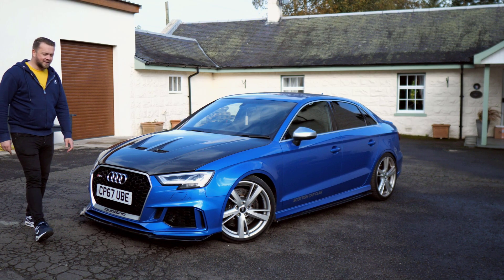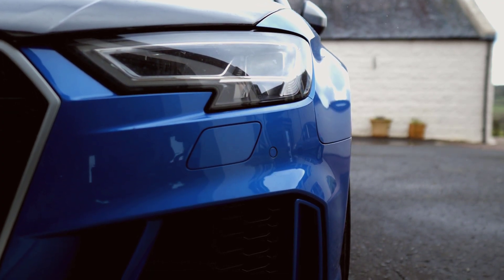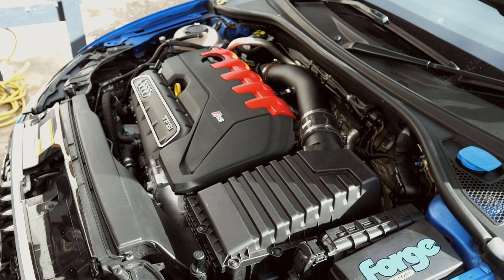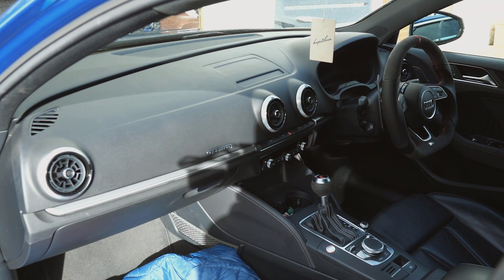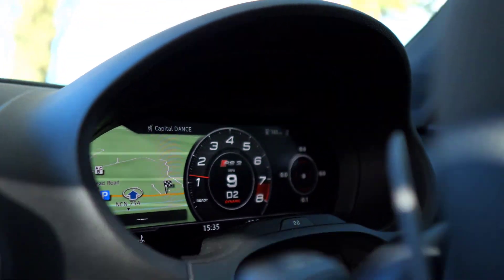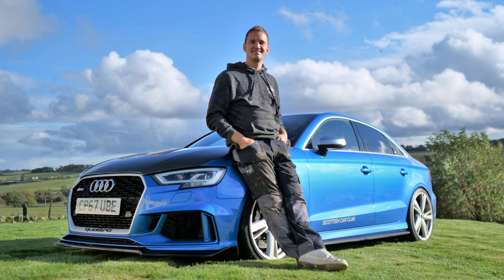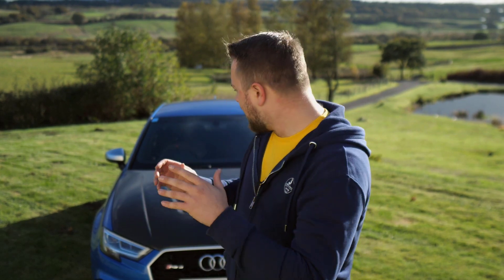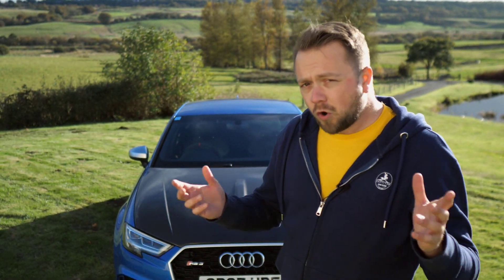Why You Should (And Shouldn't) Buy An Audi RS3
Audi RS3 Review.  540BHP in a small saloon.  It's a bonkers world we live in where to compete with last weeks supercars all you need is a small hatch with added psi.

In this video I review it, talk about the good, bad and ugly of the car along with my friend Grant.

Fancy seeing your own car on the channel ?

Do Instagram?
Follow us @Scottish Car Clan